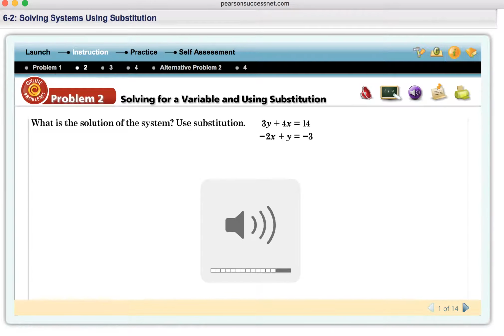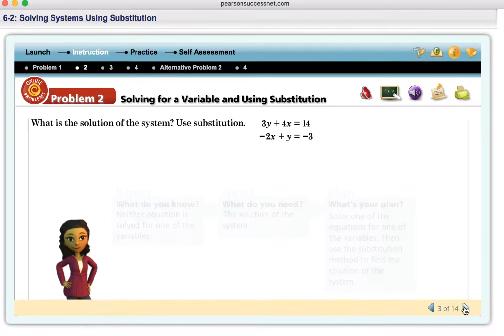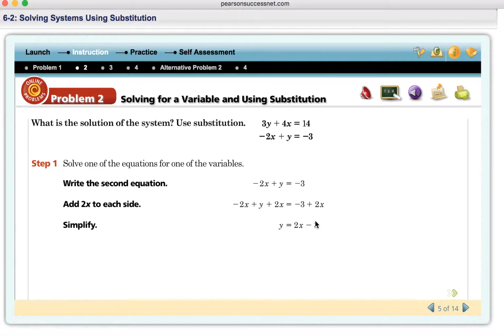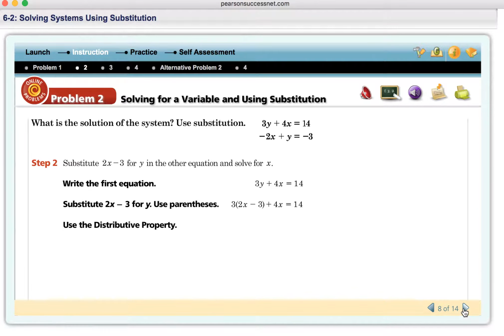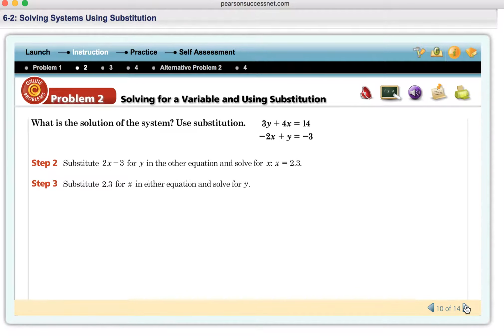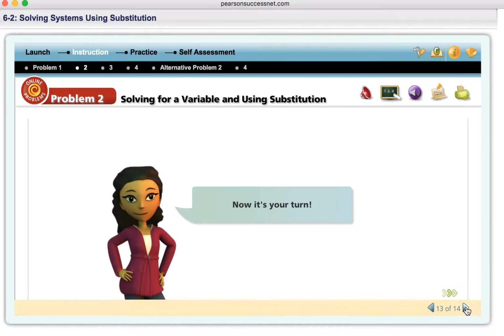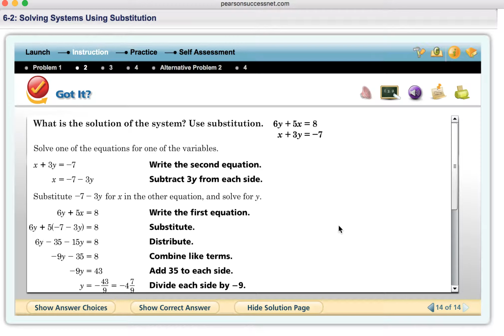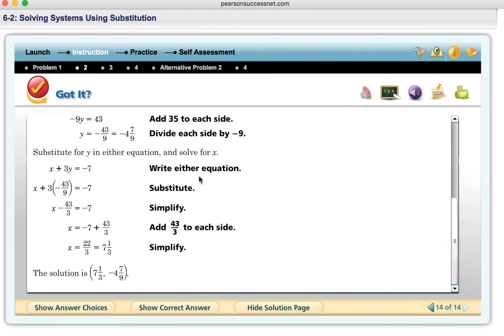Algebra 6.2.2 Systems by Substitution